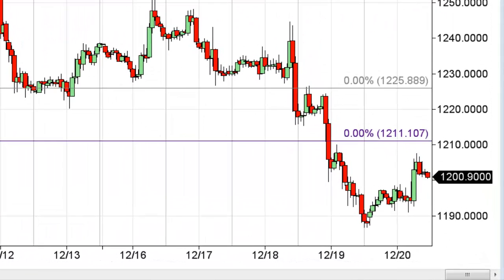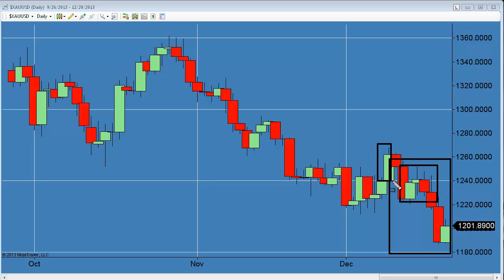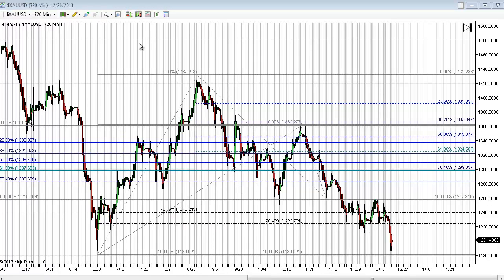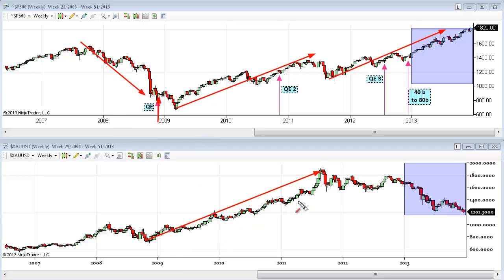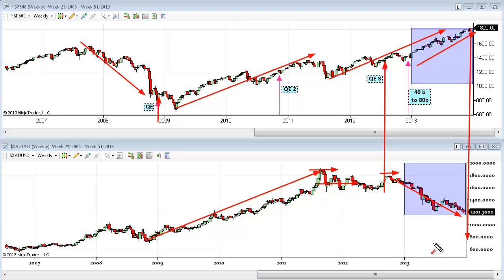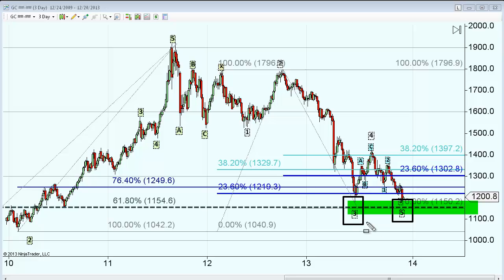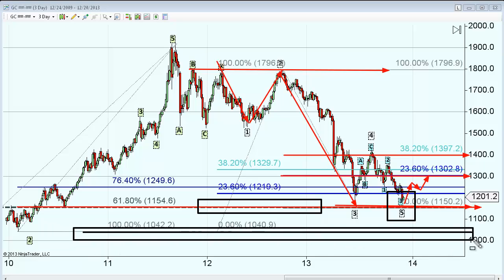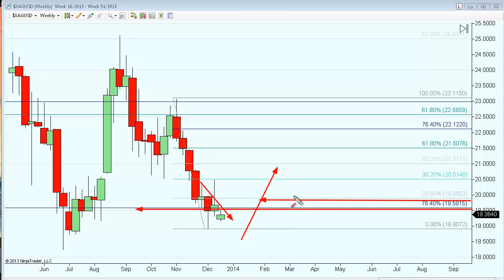Happy Days Again? | The Gold Forecast 12/20/2013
Gold moved up today, taking back a decent chunk of yesterday's decline, mostly on what traders saw as bargain-basement prices and a slightly softer dollar.The trade seems to have been - at least as the day began - to sell dollars and buy gold or silver.Now that the December FOMC meeting is behind us and the tapering executed on QE3 is... Read more